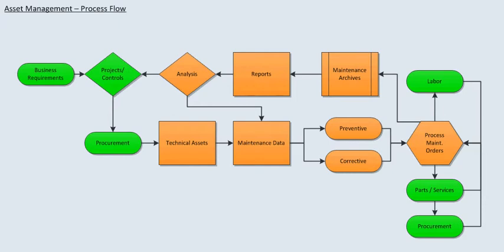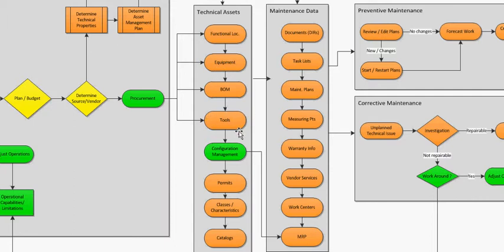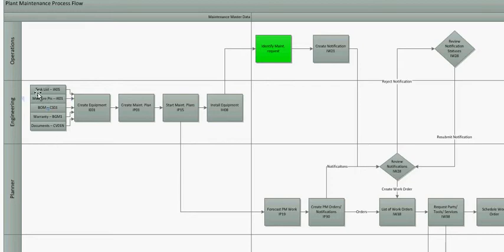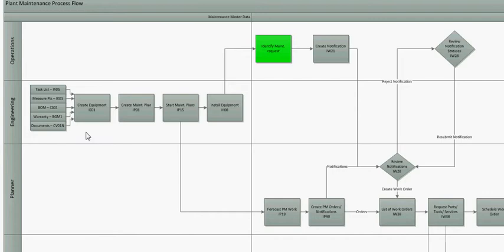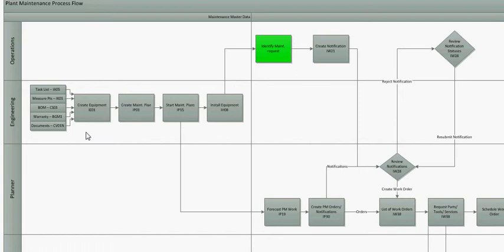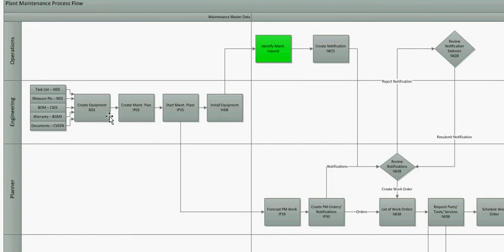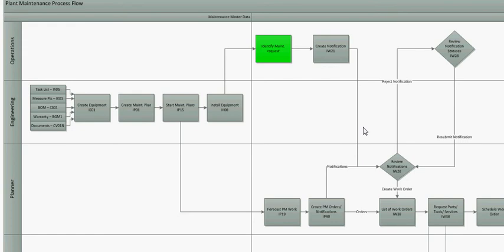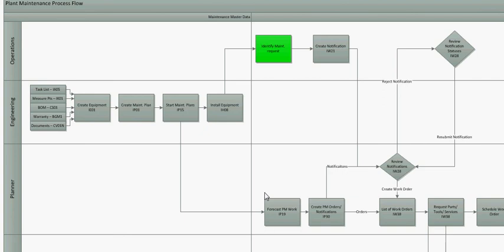SAP Training Guide for Engineers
Introduction to SAP PM: We kick off with a brief overview of the SAP Plant Maintenance module, outlining its importance in modern engineering and maintenance strategies.

Navigating the SAP PM Interface: Step-by-step guidance on navigating through the module’s interface, making it easier for engineers to find and use the various functionalities available.
Creating and Managing Maintenance Orders: Learn how to efficiently create, edit, and manage maintenance orders within SAP PM. This segment covers everything from the initial setup to the final closure of maintenance activities.

Scheduling and Planning: Discover how to use the scheduling and planning features to allocate resources effectively, ensure timely maintenance, and minimize impact on production.

Reporting and Analysis: A look into the reporting tools within SAP PM, which help engineers and maintenance managers track performance, identify trends, and make informed decisions.

Tips and Tricks: Throughout the video, we share valuable tips and tricks to help you get the most out of the SAP PM module, based on real-world engineering experiences.

Whether you're new to SAP Plant Maintenance or looking to enhance your existing skills, this video provides a solid foundation and practical insights to improve your maintenance operations. Perfect for engineers, maintenance managers, and anyone involved in the upkeep of industrial facilities, our guide ensures you have the knowledge and tools needed to excel in using SAP PM.